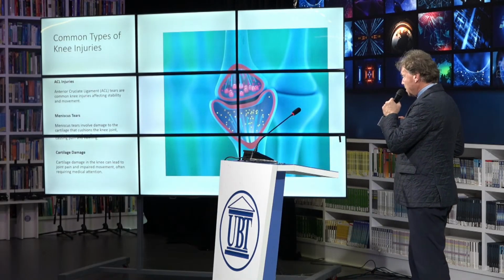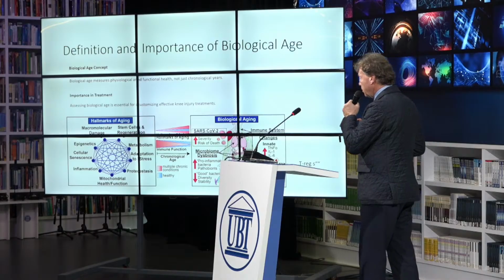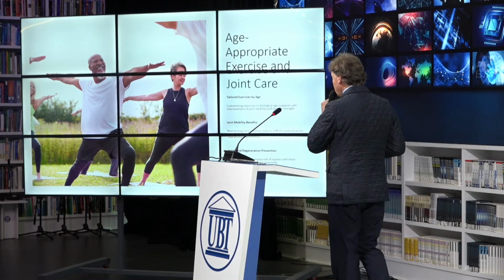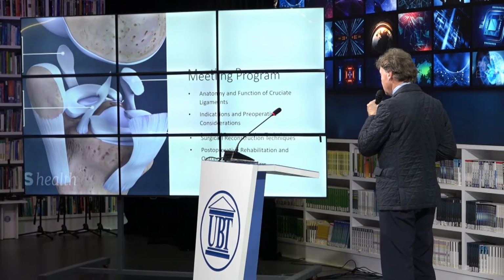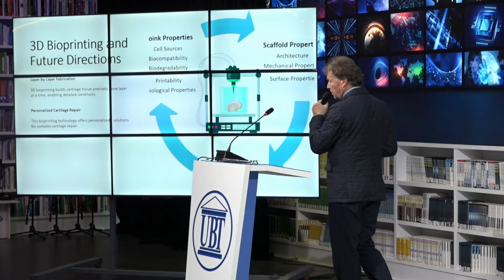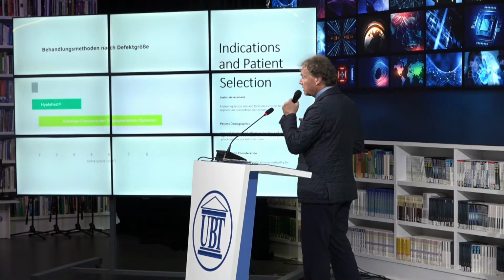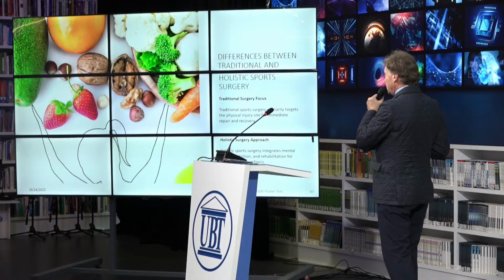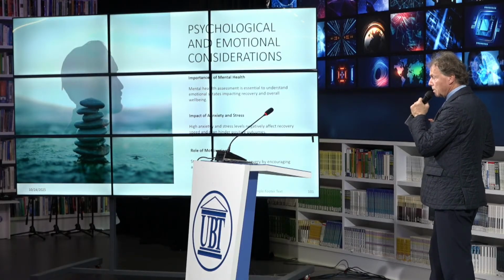The first UBT International Conference on Sports Medicine